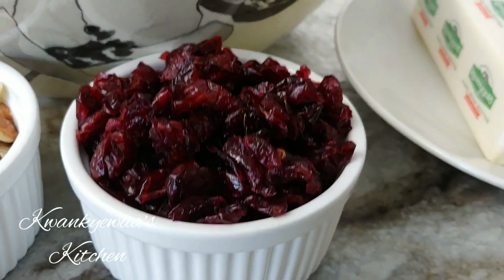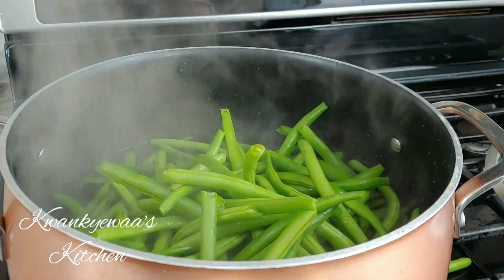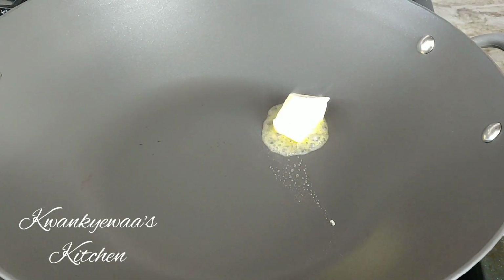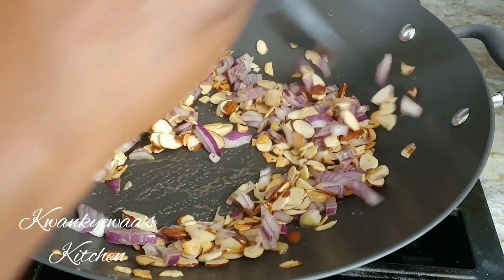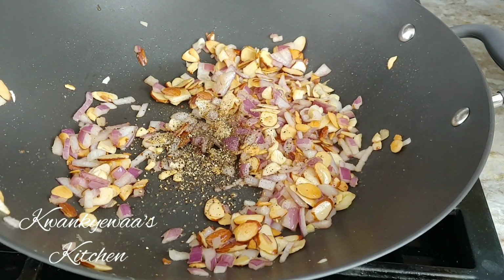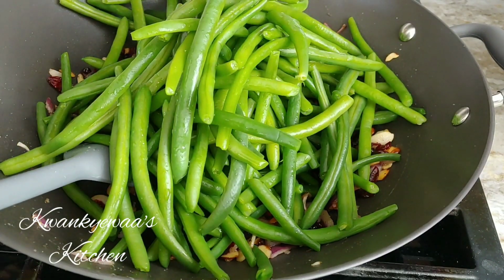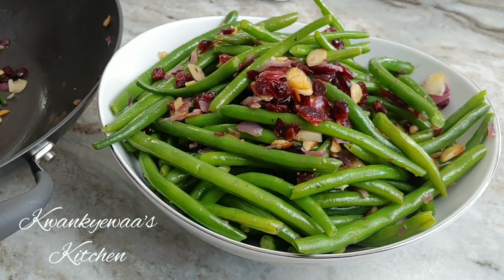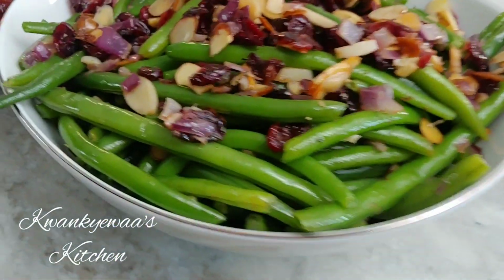How To Make Green Bean Almondine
This green bean side will surely be a winner on your holiday table. The colours are absolutely perfect for the season and thes mixed textures or the ingredients will leave long lasting memories with all you serve it to. You really need to try this!

 Ingredients:
2 lb green beans
2 tablespoons unsalted butter
4-5 cloves garlic
1/2 of a large onion
3/4 cup dried cranberries (craisins)
1/2 cup sliced almonds
1/2 teaspoon black pepper

*Theme music: Ose yie by George Darko*

🛒🛒🛒 Kwankyewaa's Kitchen Amazon Affliliate shop for some of my kitchen favorites